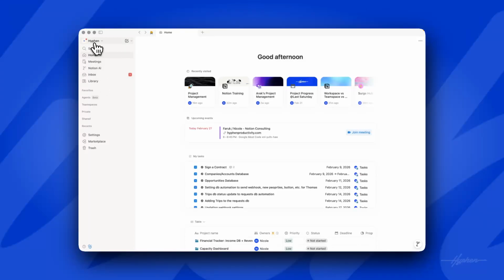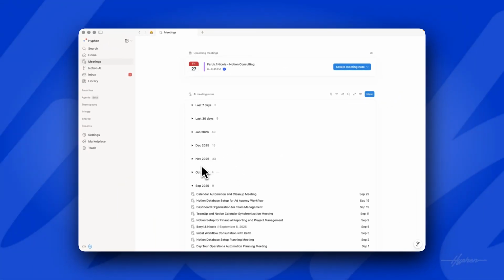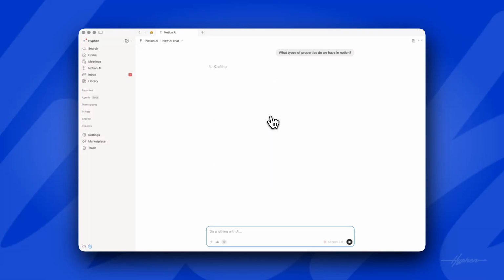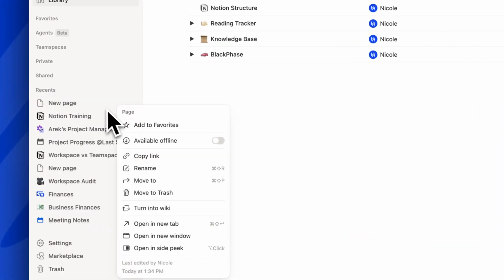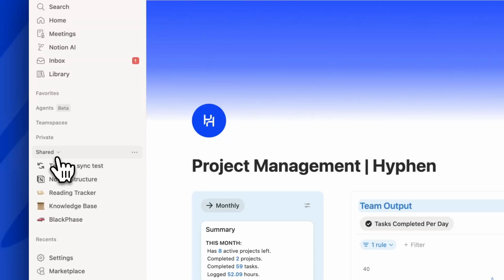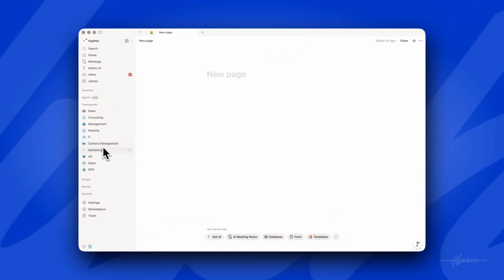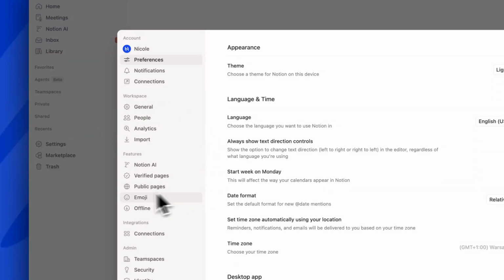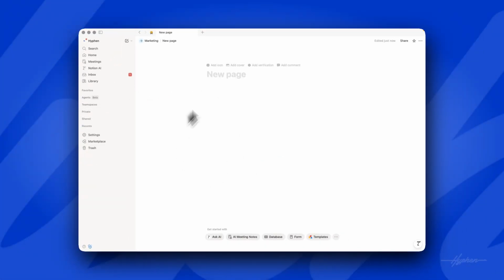Notion Sidebar Explained || Notion 101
Want to use the Notion sidebar more efficiently? In this step-by-step Notion tutorial, you’ll learn how to navigate your Notion workspace, manage settings, and organize everything inside the sidebar.

In this video, you’ll discover how to:

• Use the Notion sidebar for better workspace navigation
• Manage users and permissions in Notion
• Access and update billing settings
• Change your Notion profile picture and username
• Upload a workspace logo
• Rename your Notion workspace
• Use Notion teamspaces effectively
• Favorite pages for faster access
• Structure your Notion workspace for productivity

Whether you’re new to Notion or improving your current setup, this guide will help you optimize your Notion workspace structure and navigation.